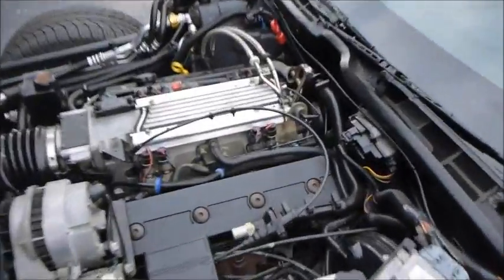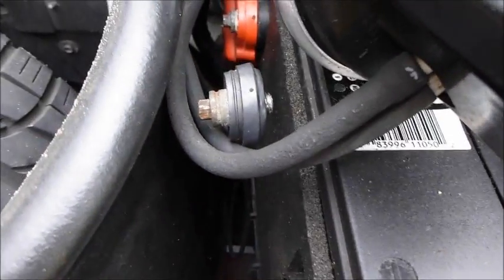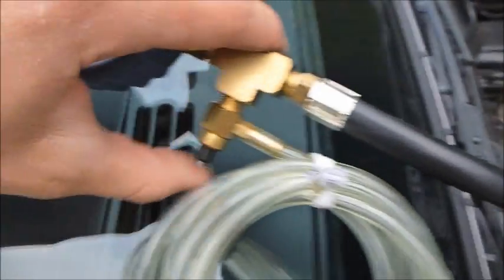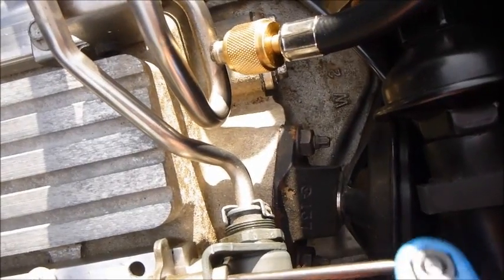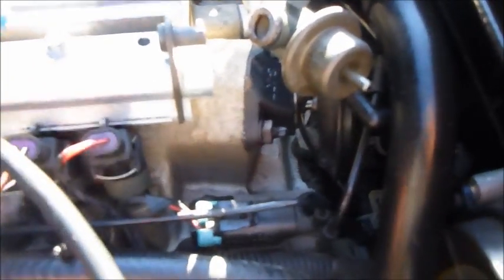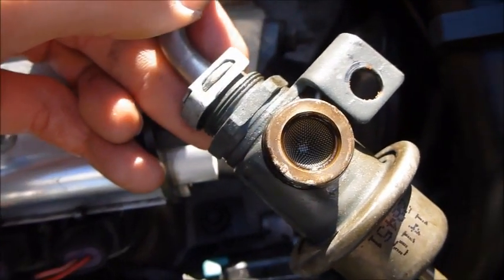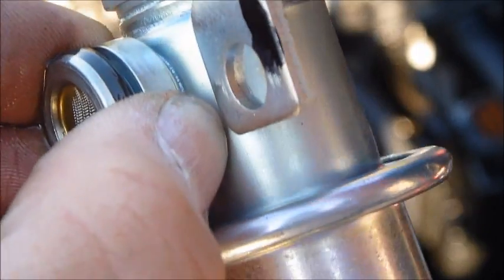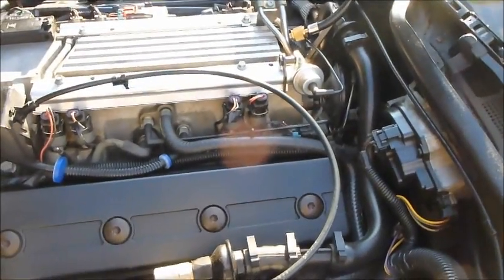How to replace a Fuel Pressure Regulator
Learn how to change a fuel pressure regulator on 350ci LT1 or LT4 engine. Replacing the fuel pressure regulator (fpr) is a similar process for almost all cars and this video is a great reference!

Here is the fuel pressure regulator I used (good price too)
Fuel Pressure Gauge

0:00 Symptoms of a bad fuel pressure regulator
2:25 Bleeding fuel system pressure
3:04 Fuel pressure regulator removal
7:41 New fuel pressure regulator install
8:28 Fuel pressure regulator test